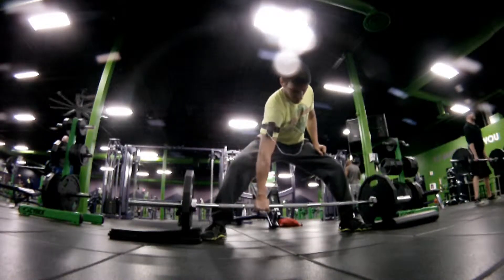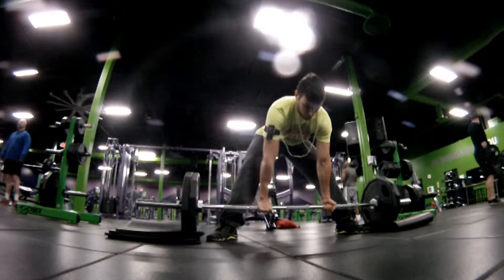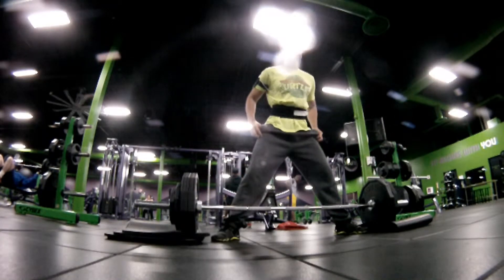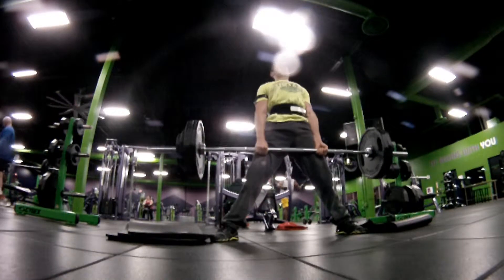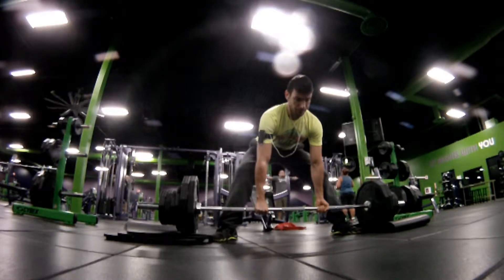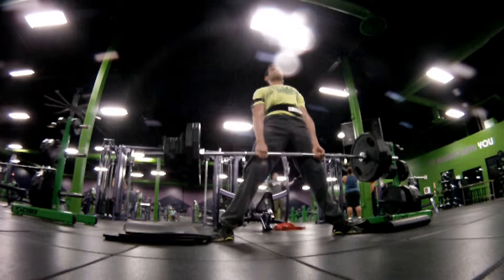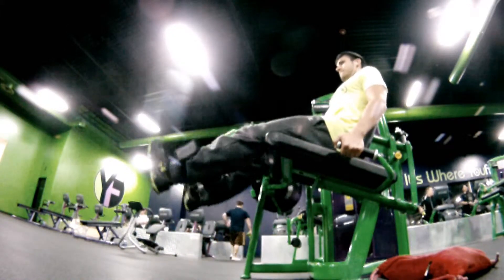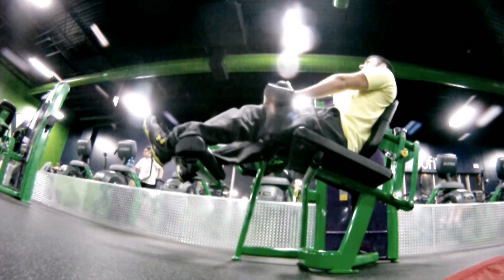LEG - Hypertrophy Workout 9/23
..Besides the tittle there isn't much to say.